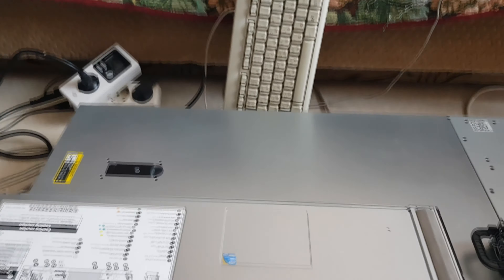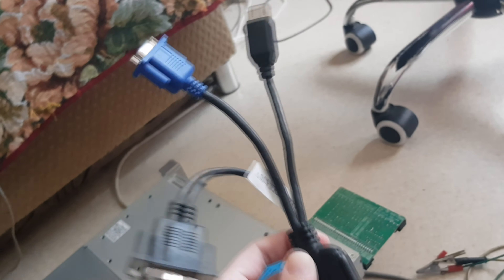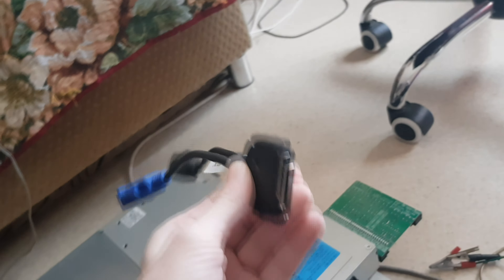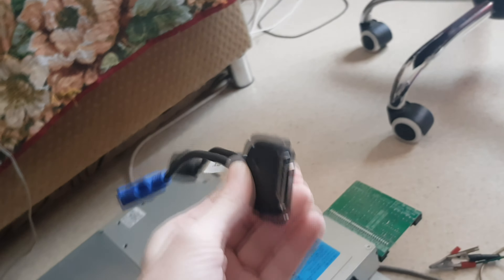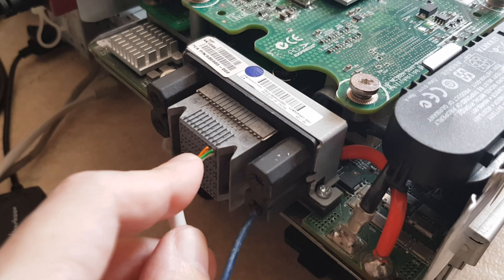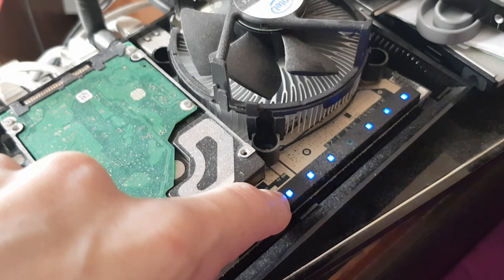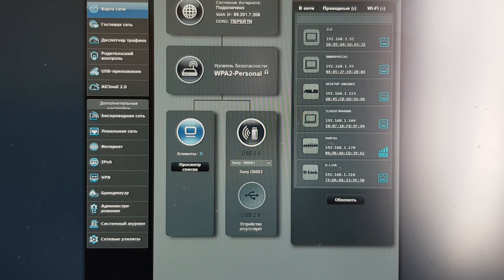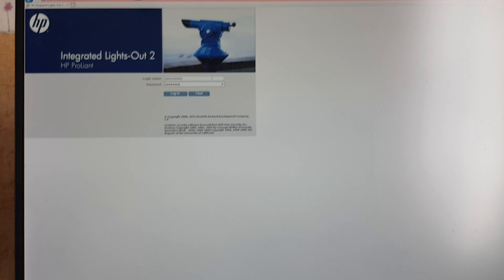How to: Connecting HP blade ilo to normal rj45 switch port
Hi and welcome back to ma channel. In this video i will show you how to connect bl460c G6 backplane ilo to normal rj 45 switch port.